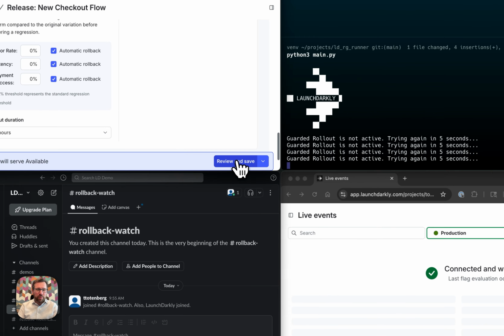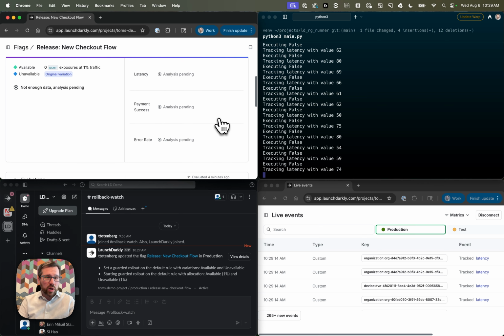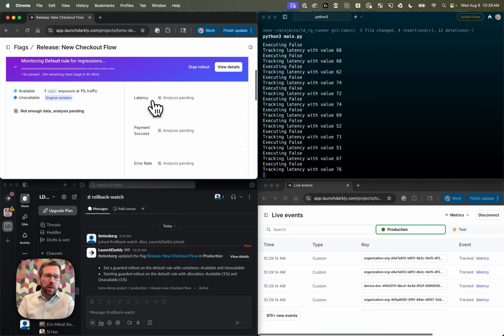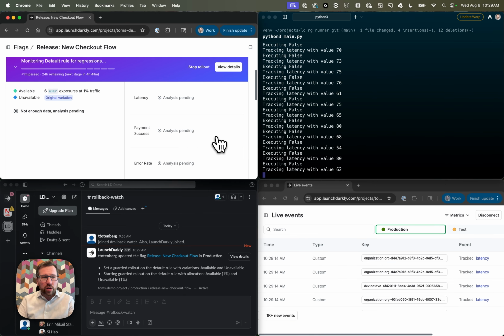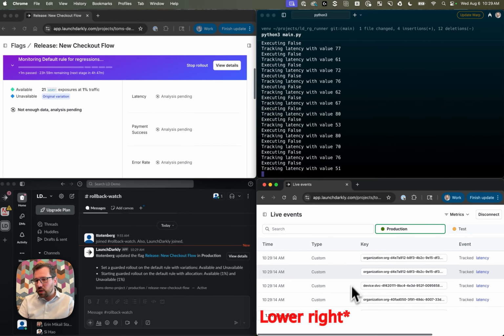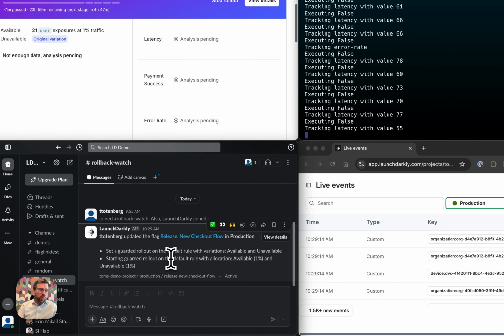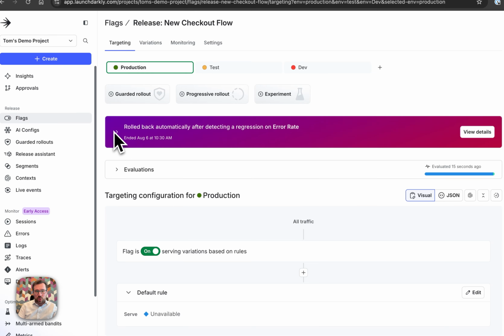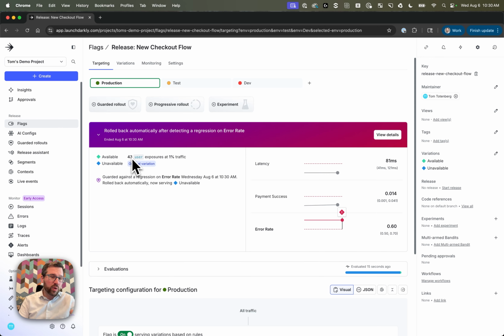LaunchDarkly: From Release to Remediate in Under 2 Minutes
Watch Tom release bad software! On purpose this time!

Then, you can see LaunchDarkly automatically revert the bad change through Guarded Releases - all in under 120 seconds.